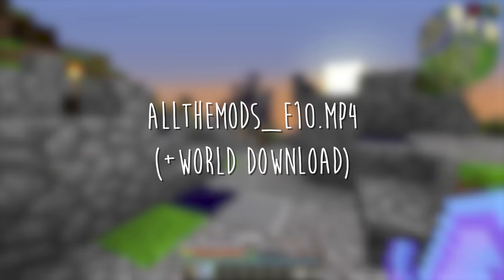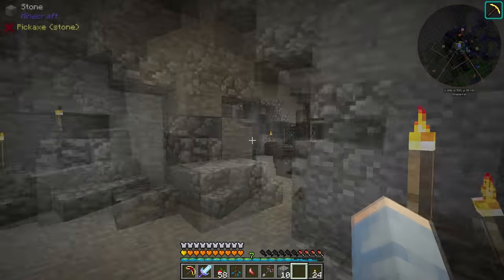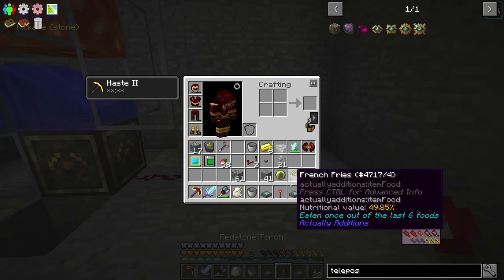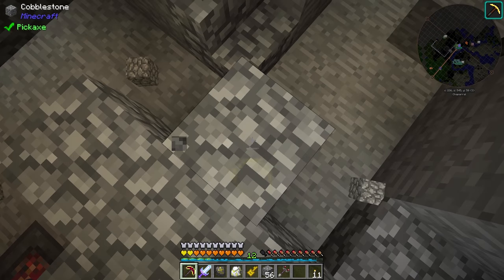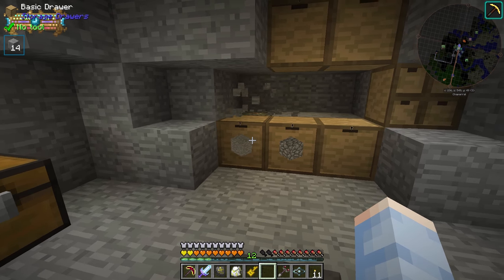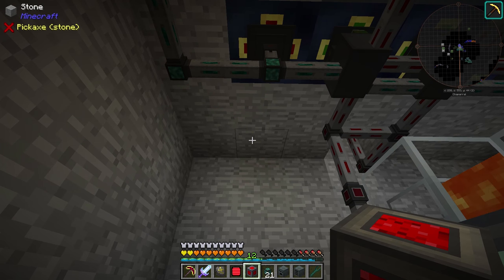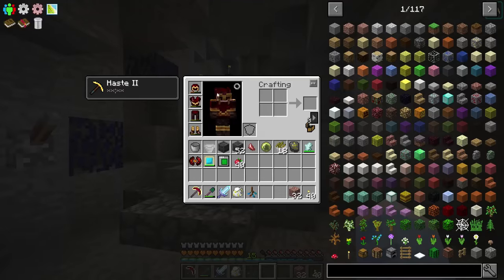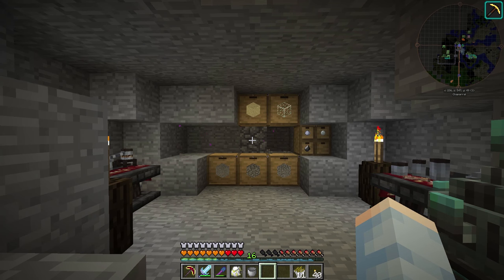All the Mods - E10 - Ritual Tinkerer, Demon Pylon, and Cobbleworks (Modded Minecraft 1.10.2)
In this episode, we get some cobblestone, tinker with the cobblestone, and end up with no cobblestone.

Ritual Tinkerers are pretty sick, though.

Efficiency is overrated.